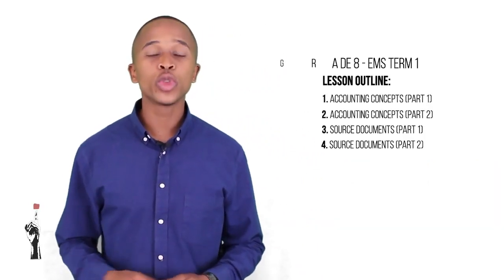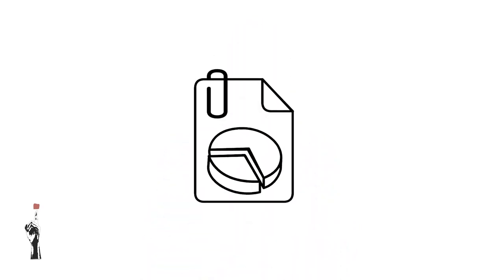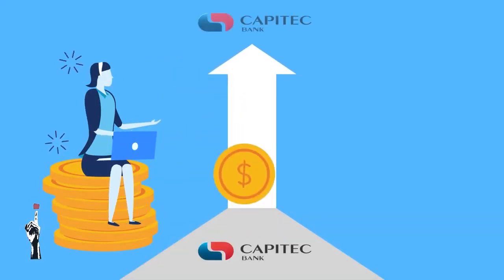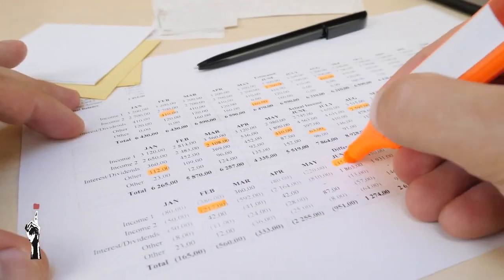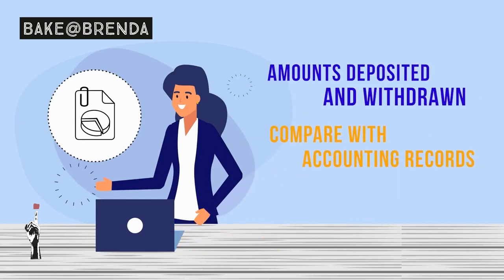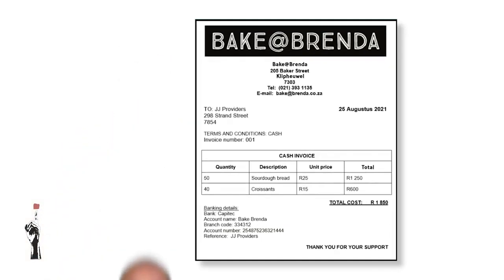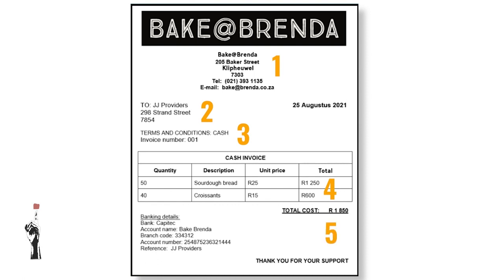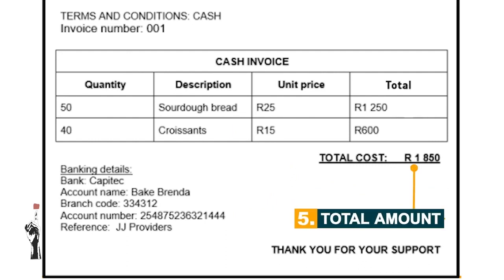Gr8 EMS | Term1 Lesson 4 | Source documents Part 2